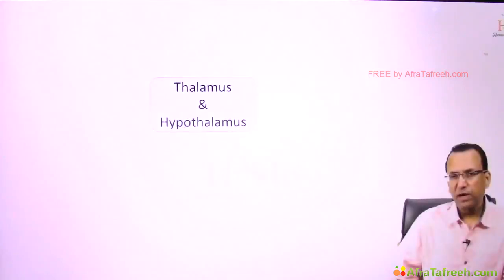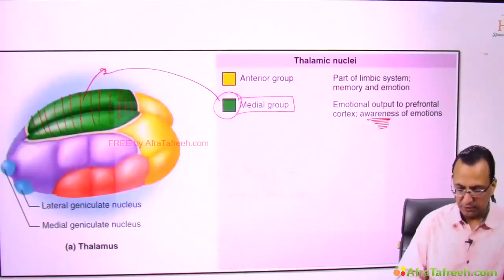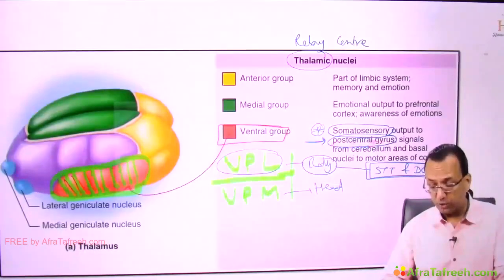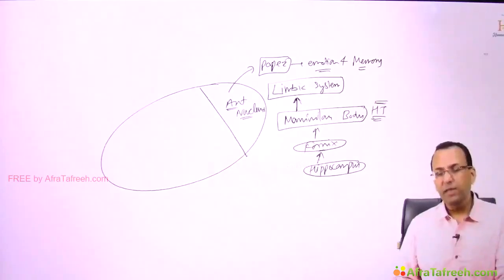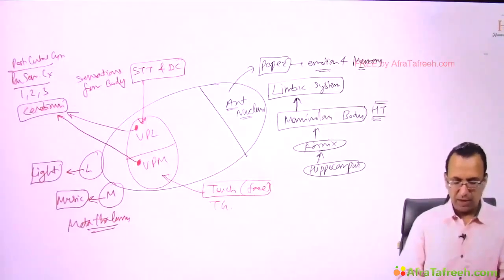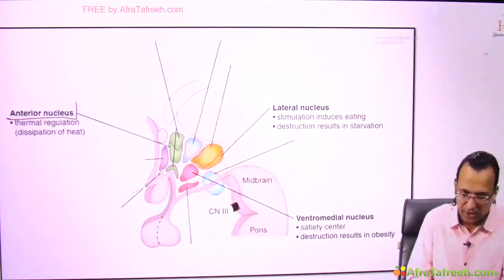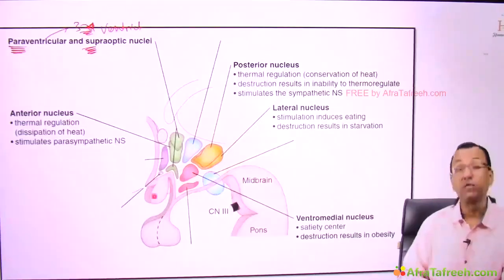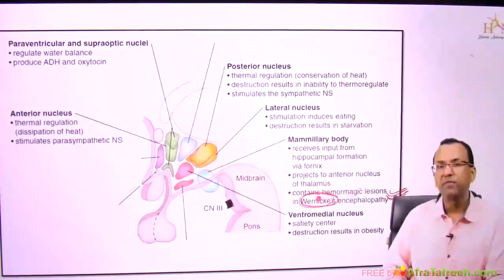36 Thalamus and Hypothalamus atf